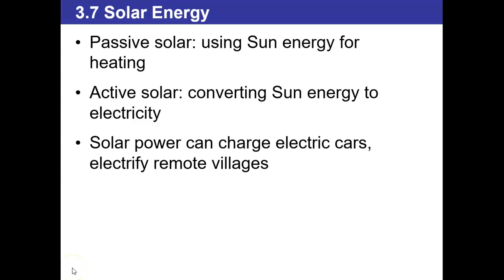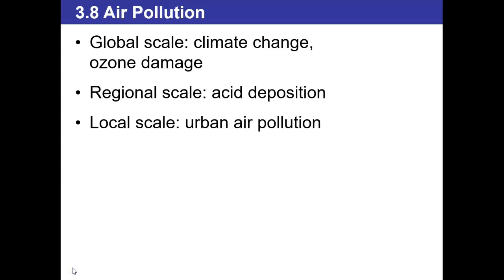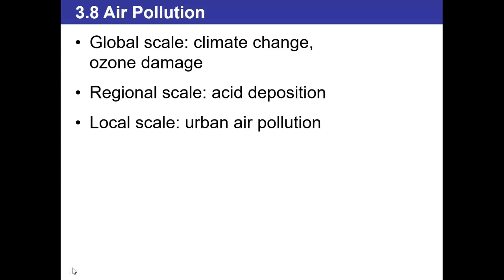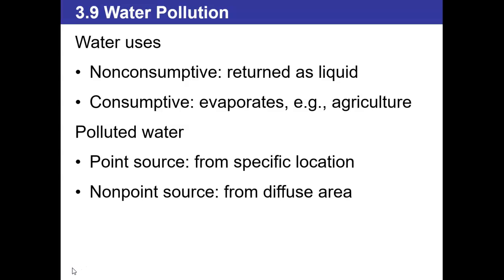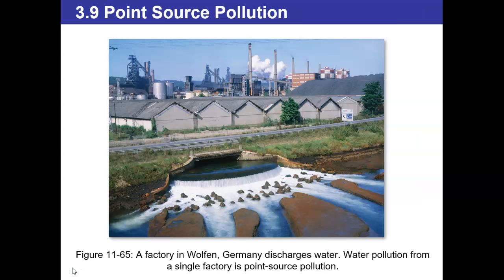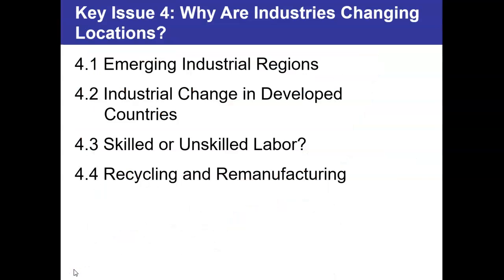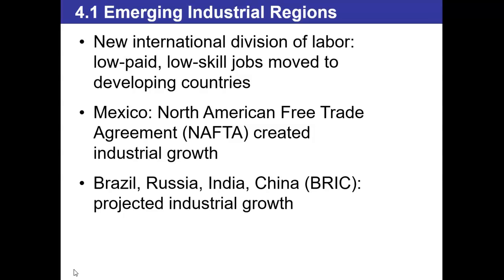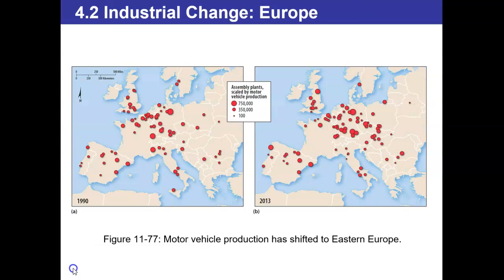Chapter 11: Key Issue 3 continued & Key Issue 4